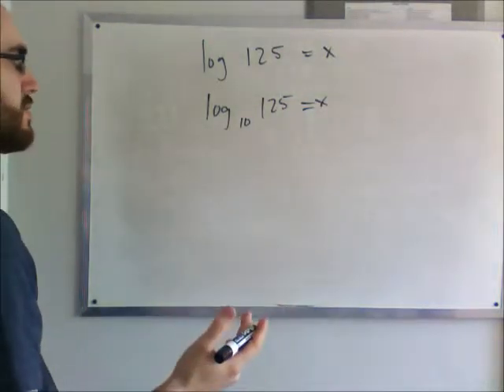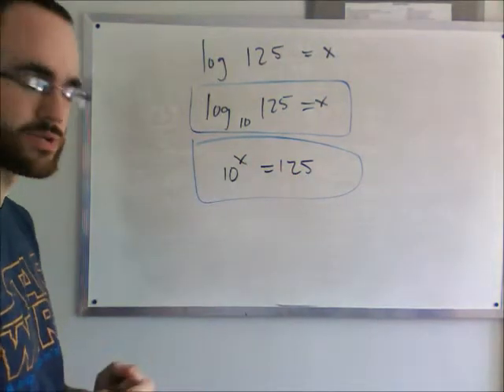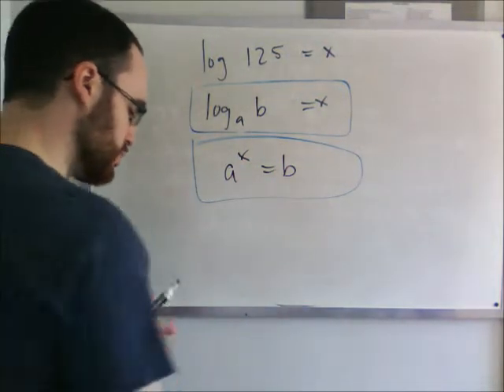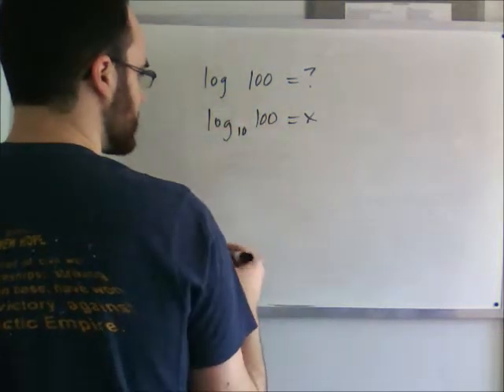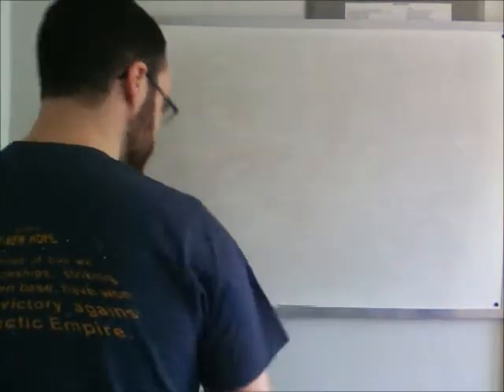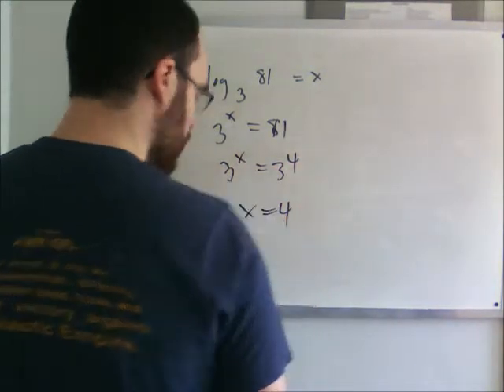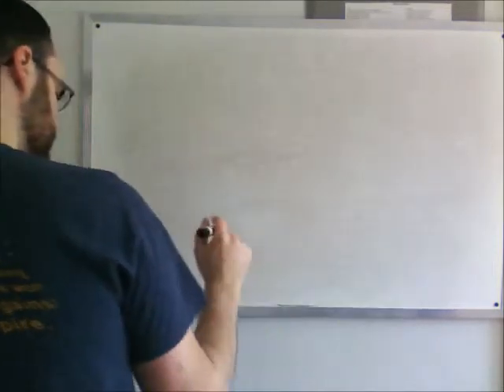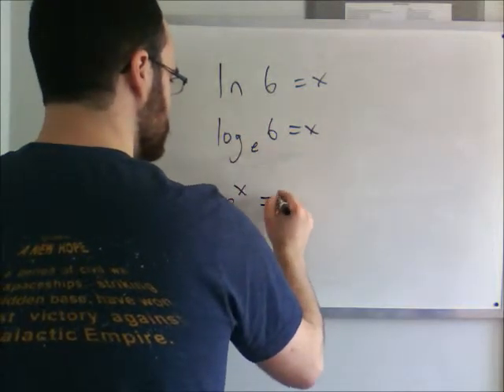BetterMath.ca - Basics - Logarithms and Natural Log